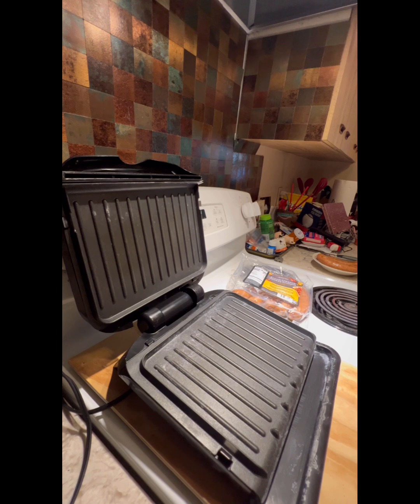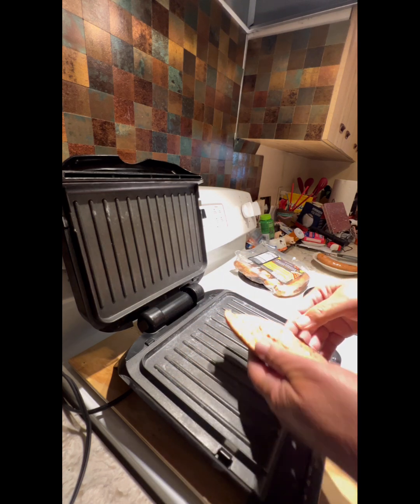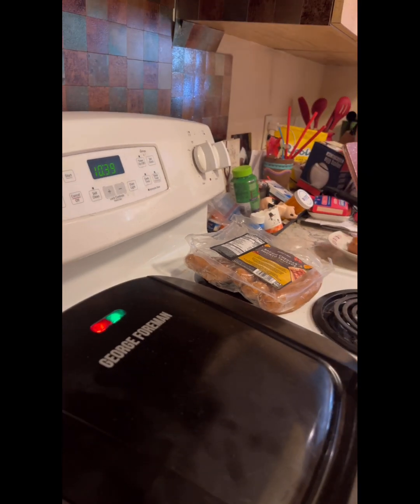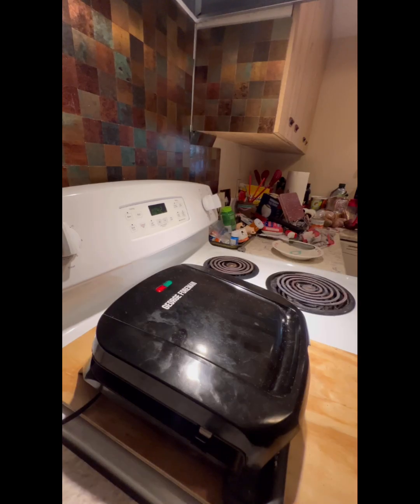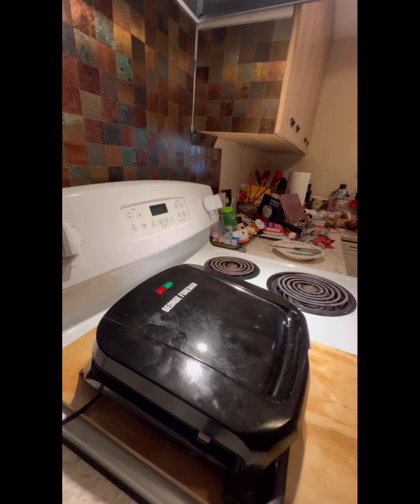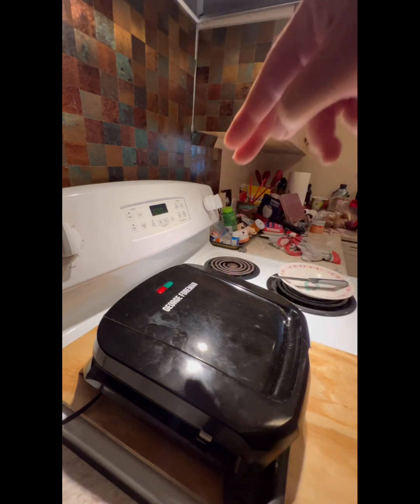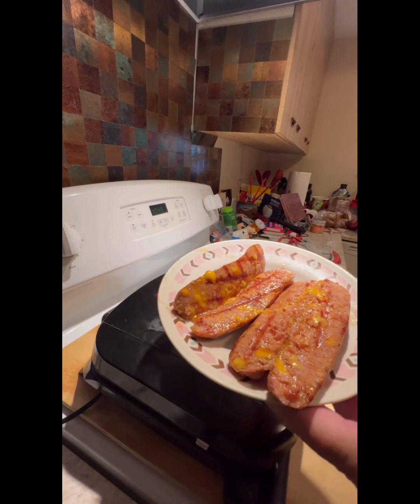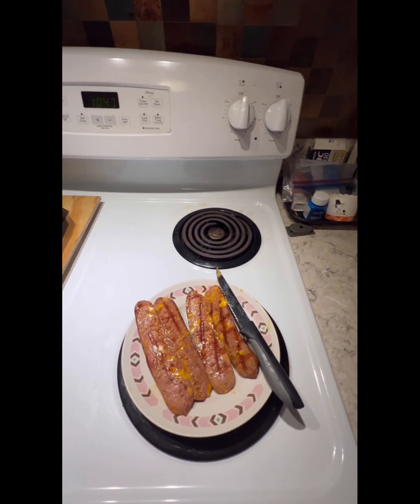Secrets and hacks of the George Foreman Grill ￼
Come out secrets and hacks how to use a George Foreman grill